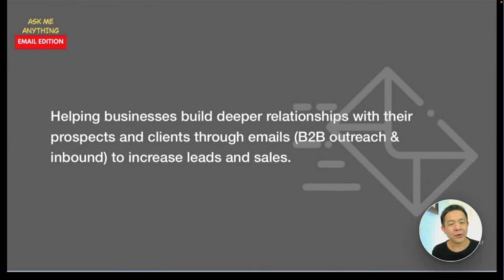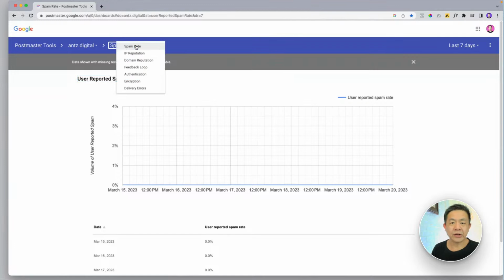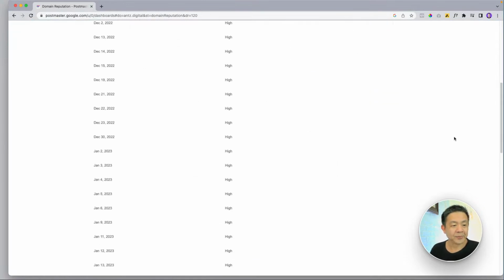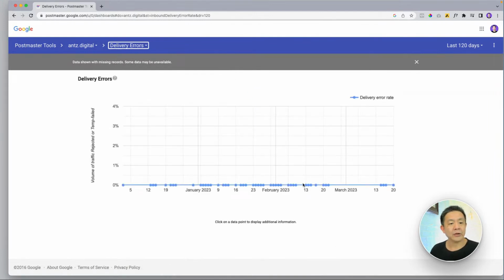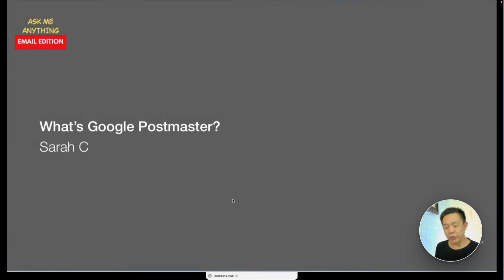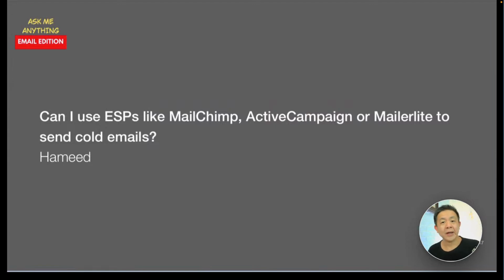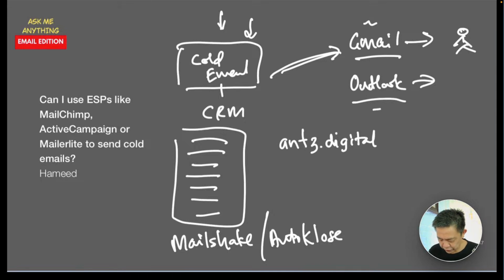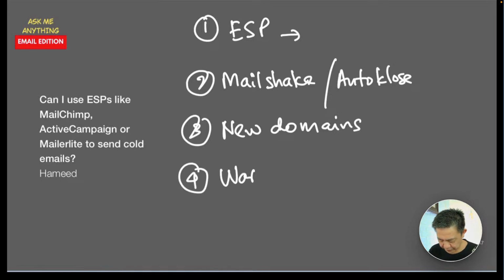Ask Andrew Anything on Email Marketing #47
Got questions on email marketing? Then join me as I livestream tonight at 9:00pm (GMT +8) to answer your questions.